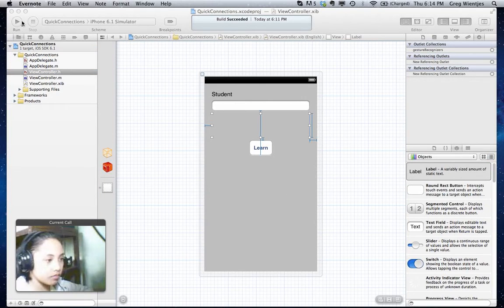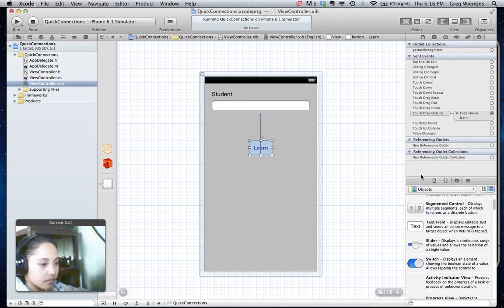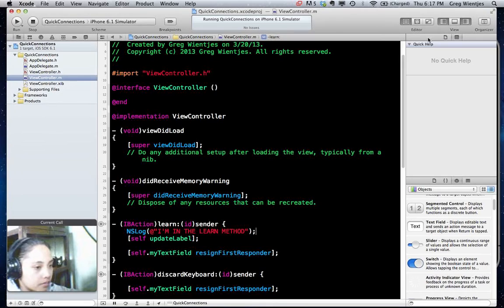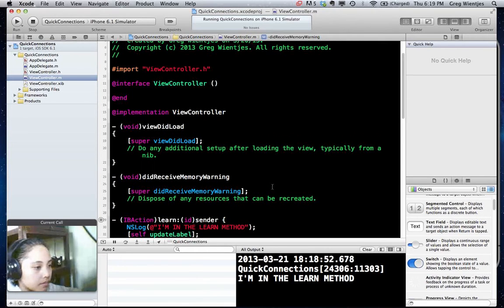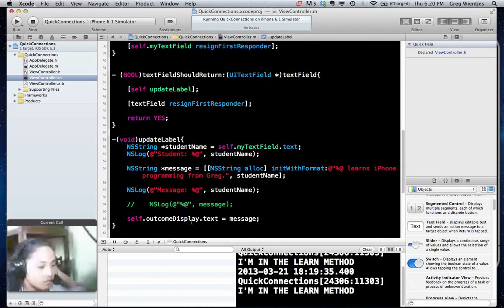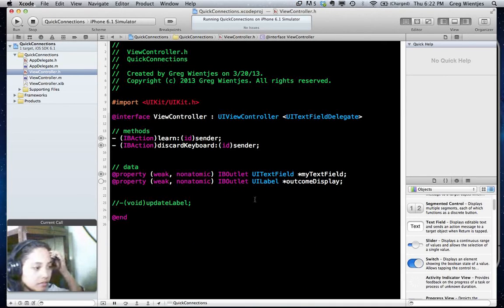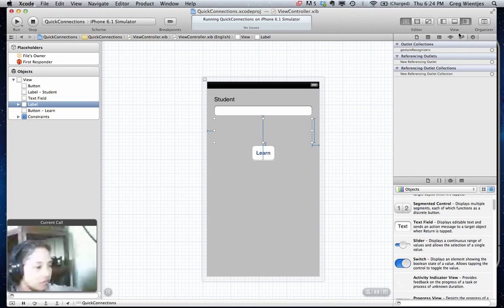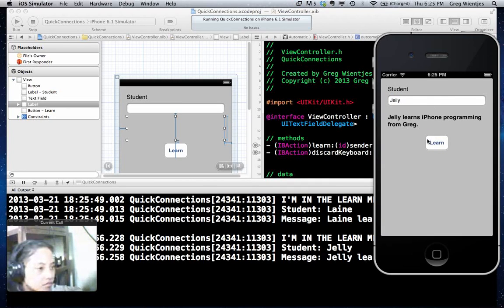5-1 Troubleshooting - iPhone Programming Screencasts